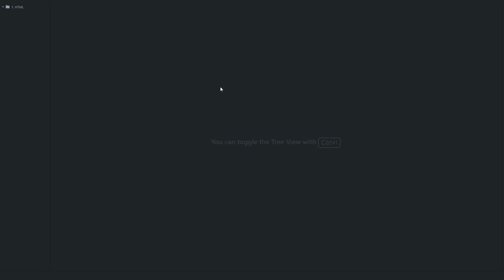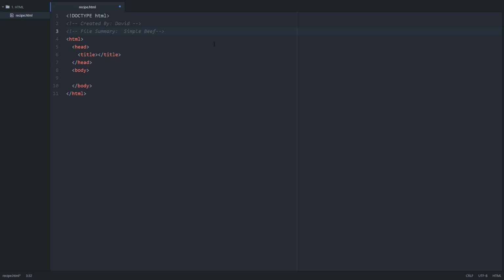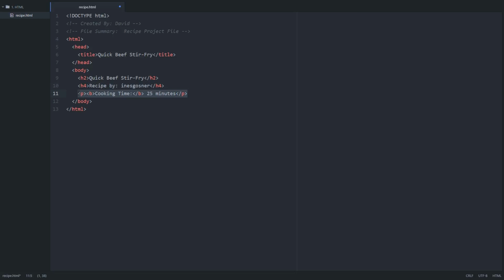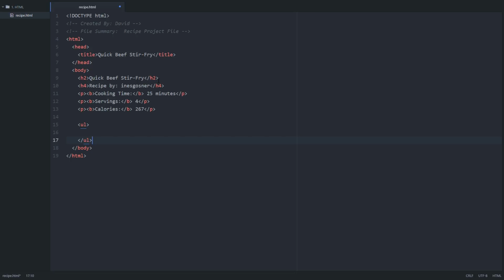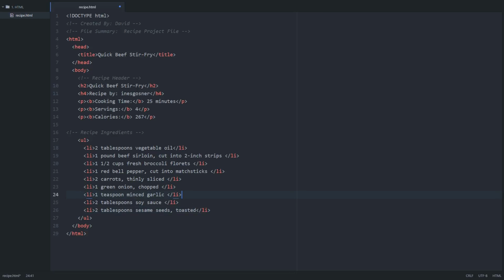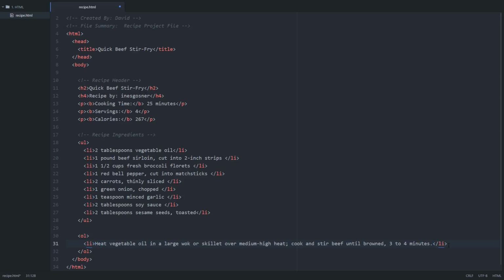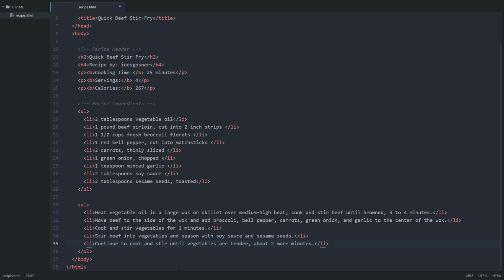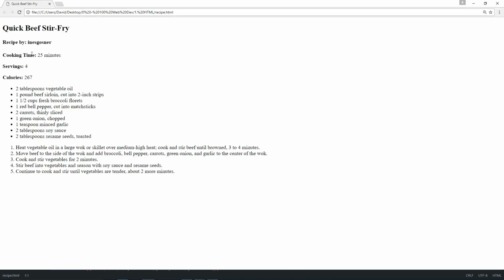4.1 Ordered & Unordered Lists Example | Zero To 100 Web Development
In this video we utilize HTML ordered & unordered lists to create a webpage for a stir-fry recipe. This file will be updated as we progress through the series.

Ever wanted to learn how to create your own website or perhaps you want to have a side job being a web developer! Look no further as in this series I'll teach you the fundamentals on becoming a web developer. Starting from the basics of HTML all the way up to the Laravel Framework you will be making intricate websites in no time.